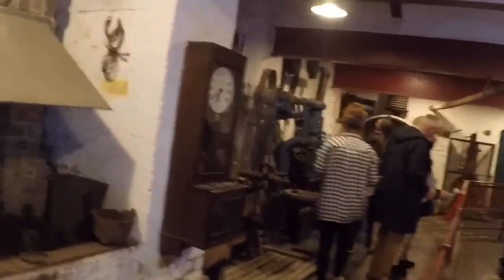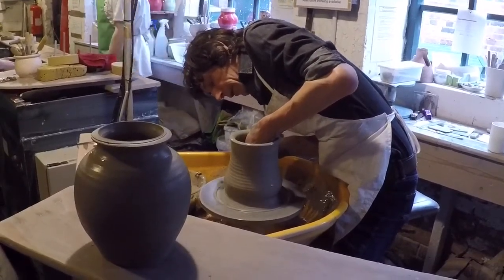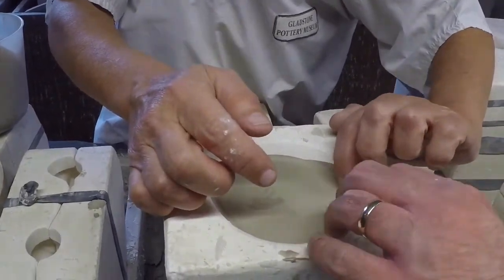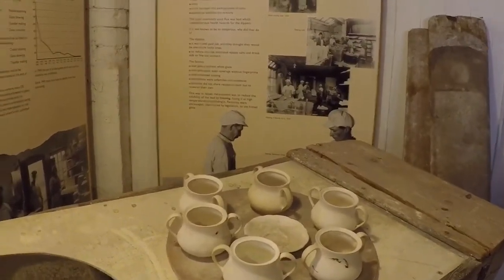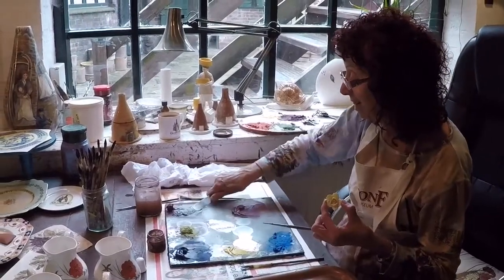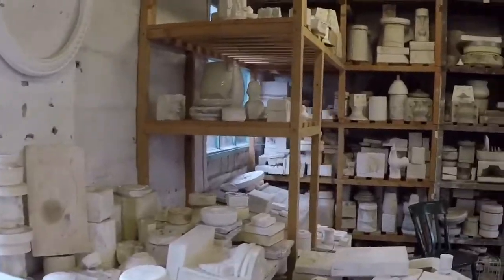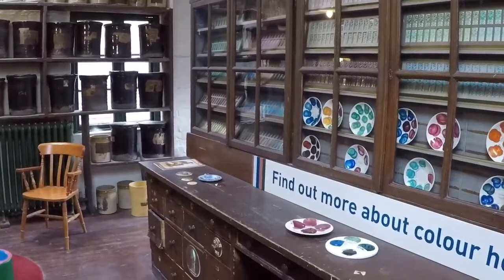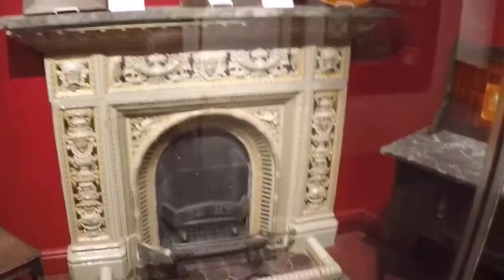Gladstone Pottery Museum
This video of our visit to Gladstone Pottery Museum is a bit longer than usual as there are some pottery demonstrations included.
It’s a really interesting morning/afternoon visit and well worth spending a few hours here.
If you are a wheelchair user, there are three sections that are not accessible - the mould making, colour making and office parts are upstairs, with no lift due to the age of the building. There are also cobbles on the ground outside, as the pottery is Victorian.
For visually impaired people, the interaction was fantastic.